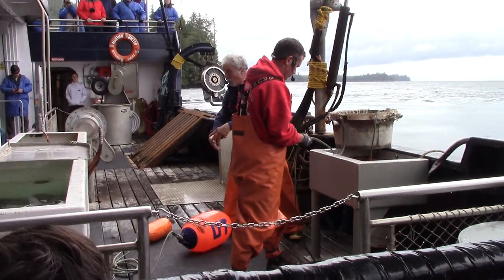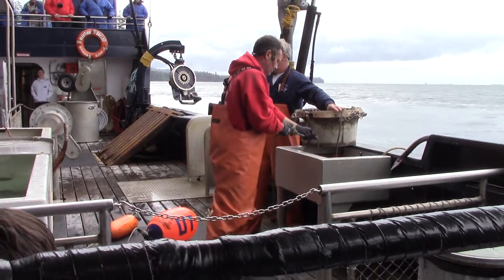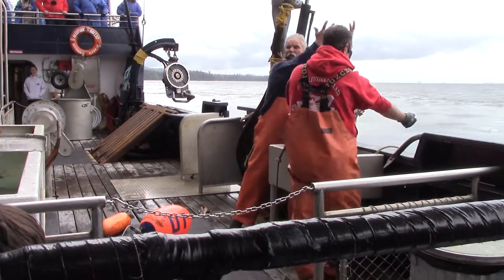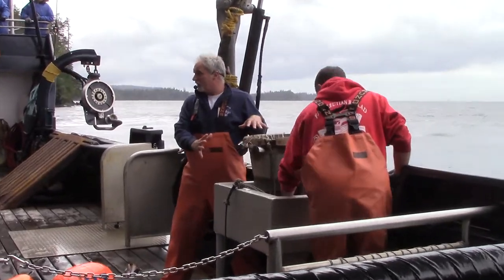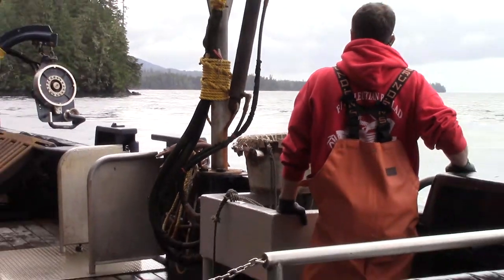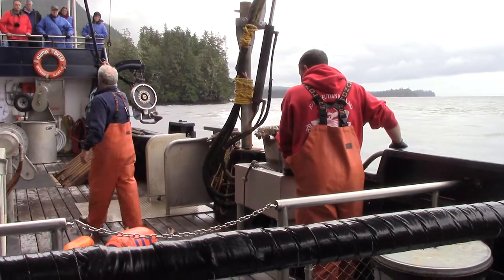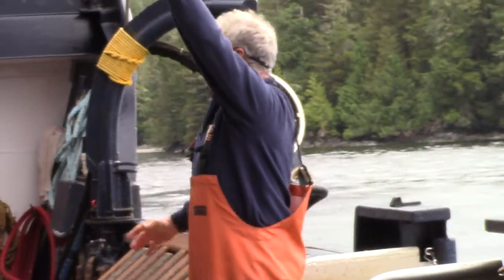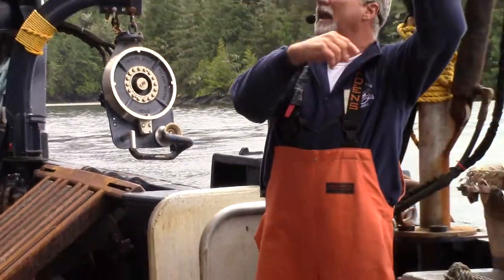Crab Boat - Long Line Fishing